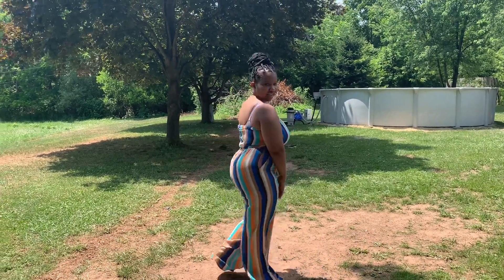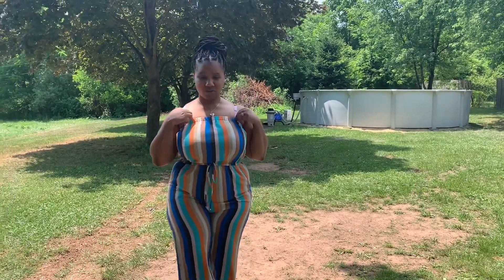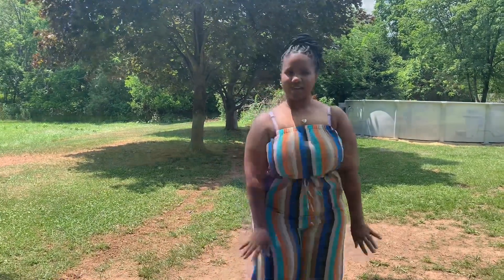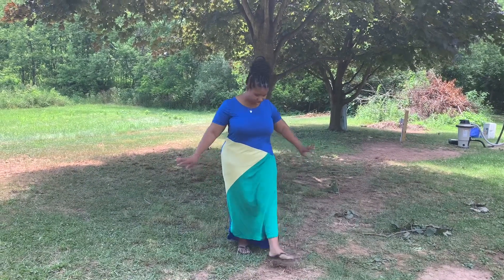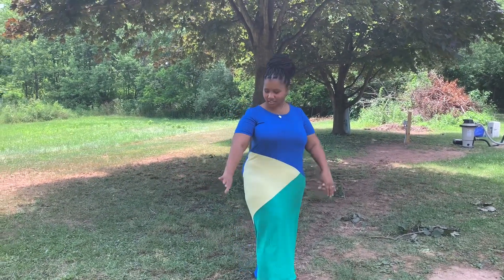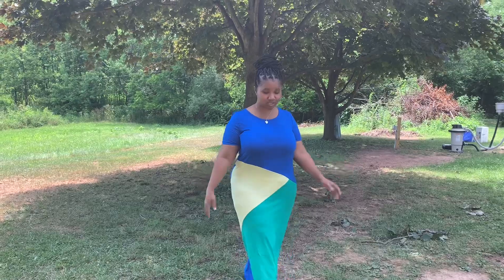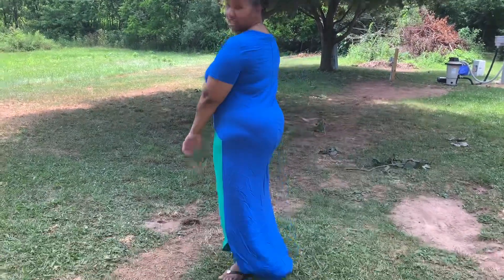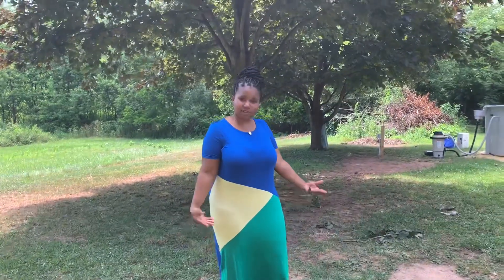SUMMER FASHION TRY ON HAUL 2020 | SHOPTHEAMBIE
SUMMER FASHION TRY ON HAUL 2020 | SHOPTHEAMBIE / Talayia does a mini try on haul of shoptheambie!

Looking for GREAT QUALITY hair at an AFFORDABLE price?

😍🤑  **AFFORDABLE PRICES ** 😍🤑

NOTE: This description and/or video may contain affiliate links or ads that allow you to find the items mentioned in this video and support this channel at no cost to you. While this channel may earn minimal monetary gain when the viewer uses the links, the viewer is NEVER obligated to use these links. Thank you so much for your support!

CREDITS

Intro - @stefanie xo, mathiew & nicolebbbb